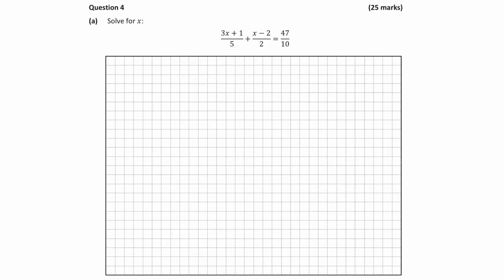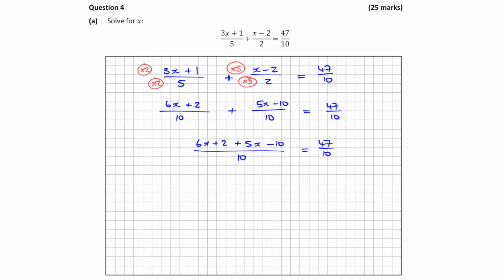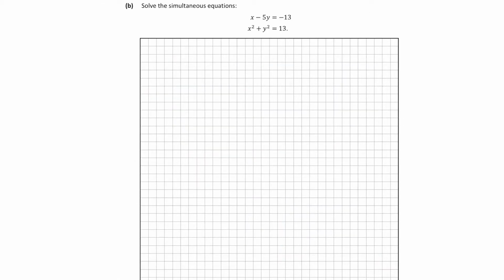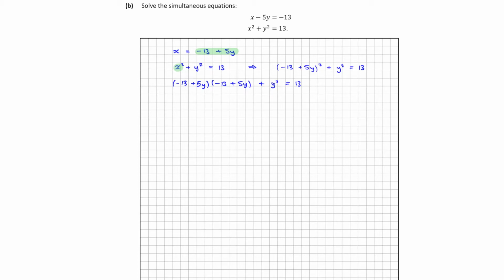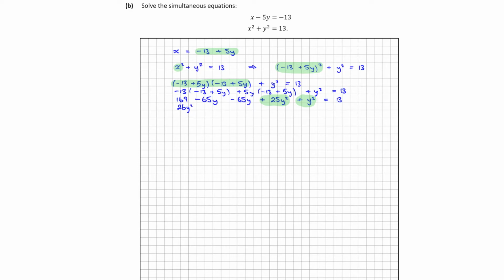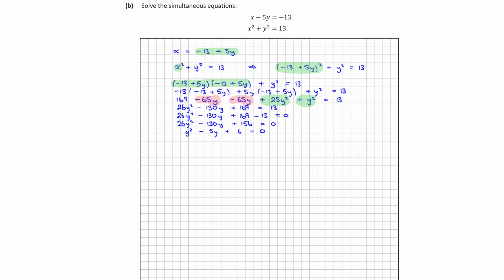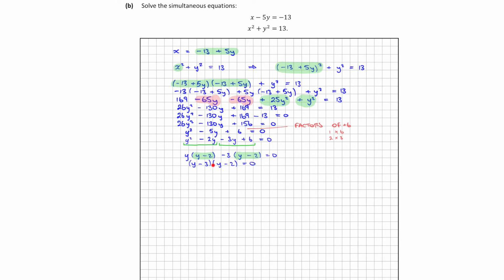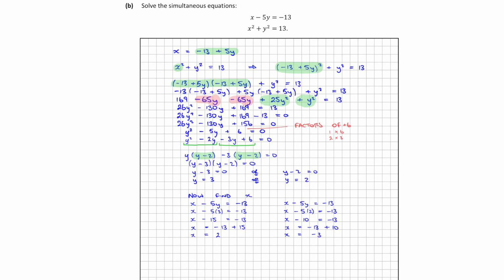LC OL 2019 P1 Q4